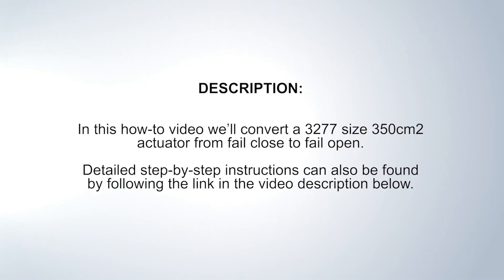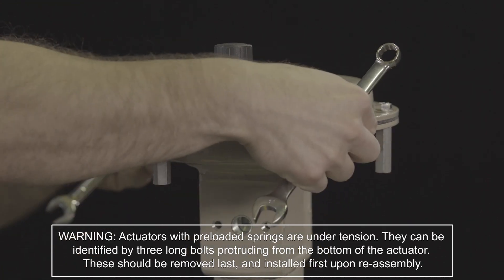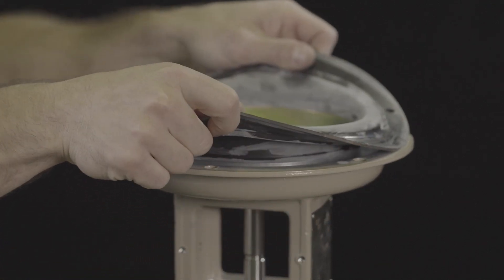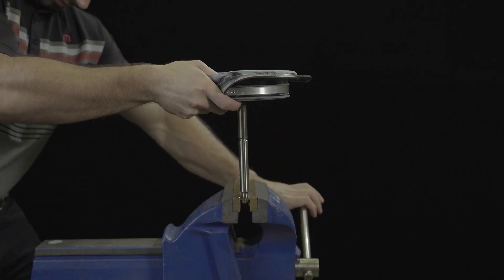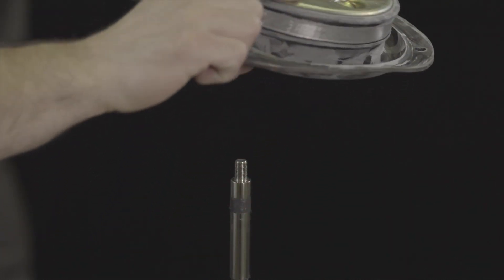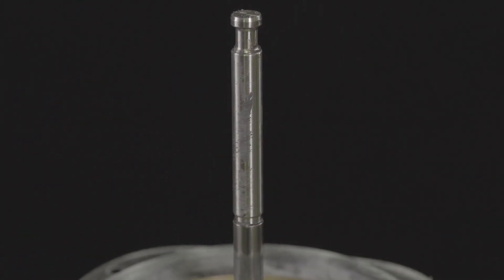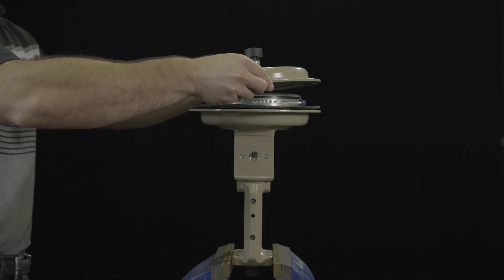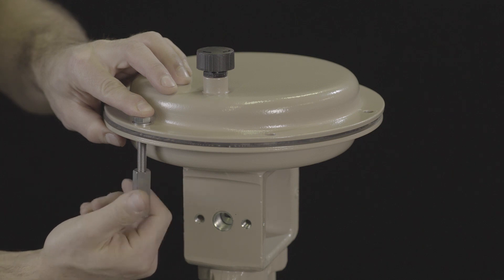SAMSON 3271/3277 Actuator Fail Action Reversal (Fail Close to Fail Open)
In this how-to video we’ll convert a 3277 size 350cm2 actuator from fail close to fail open.